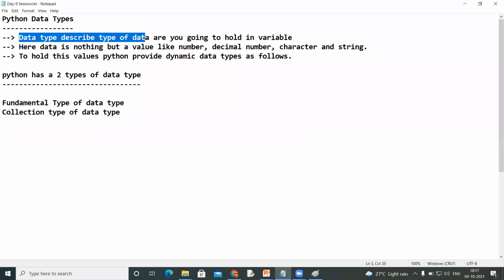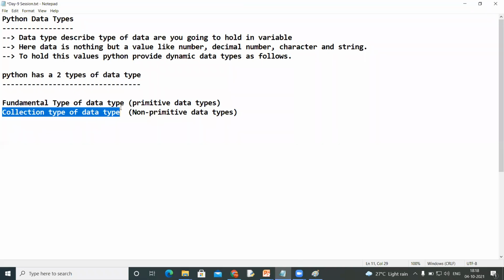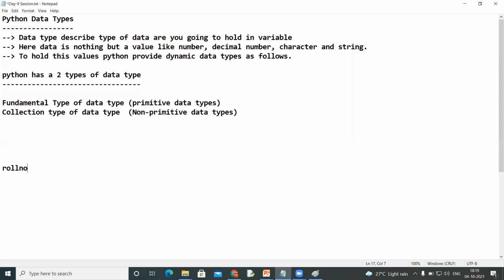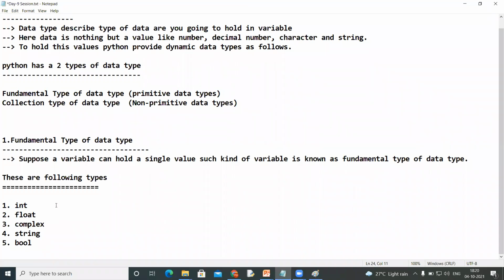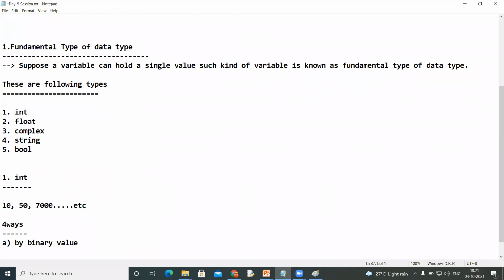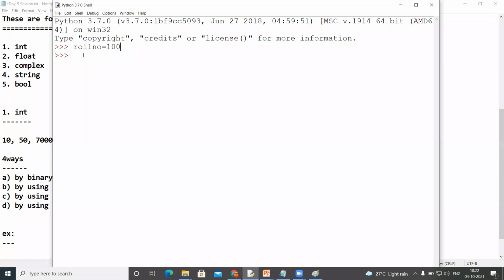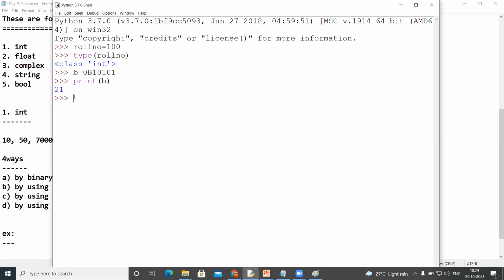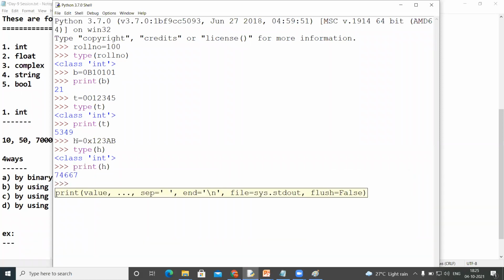Python Data Type Part I By Mr.M.Yakub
Python Data Types one of the important Topic in Python. In This Session i explained Types of data types with example from scracth.